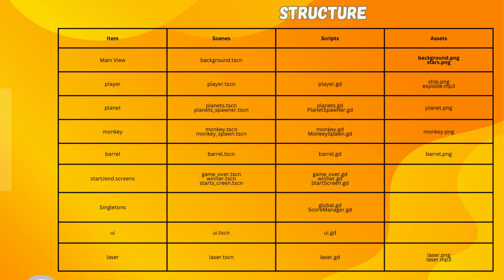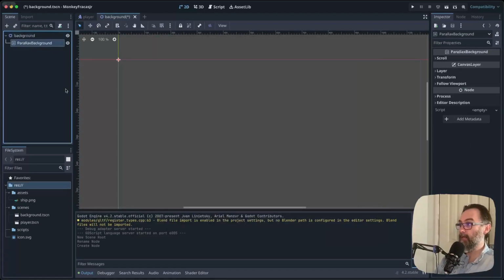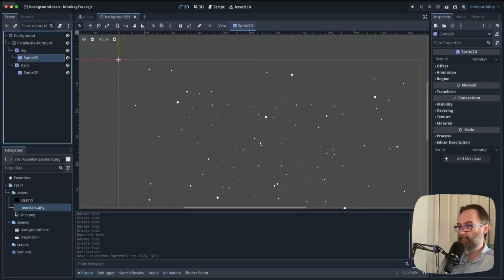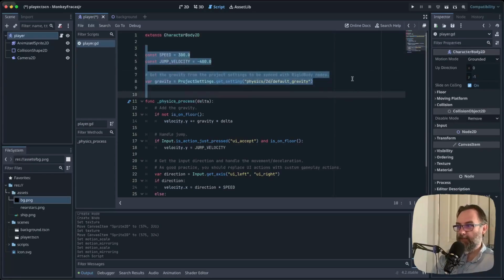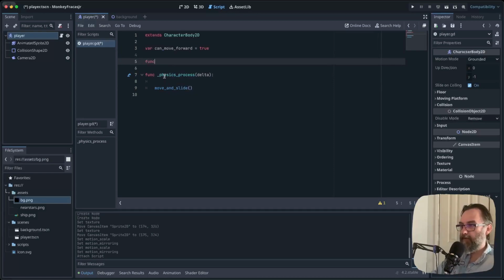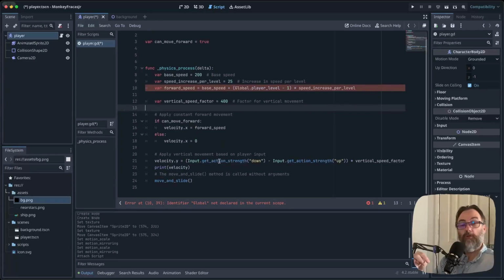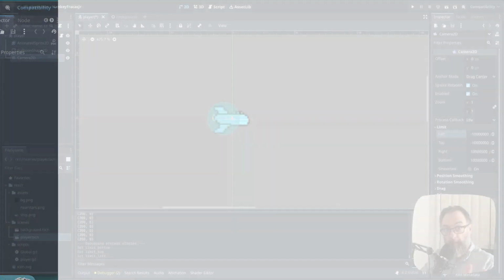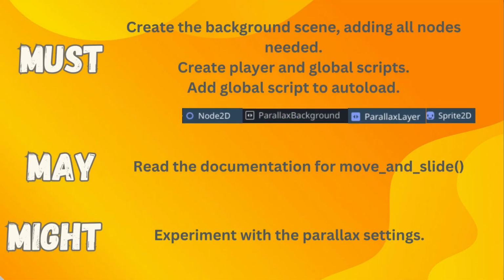Space Scroller Tutorial 2 - Parallax Backgrounds - For Godot Beginners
In this our second episode of the new Godot 4 Tutorial series, take a look at parallax backgrounds!

(Channel name recently changed from AJs Learning Lab to Outback Nerd.)